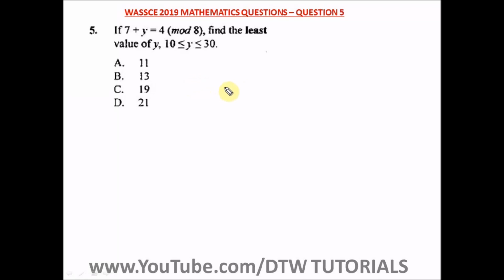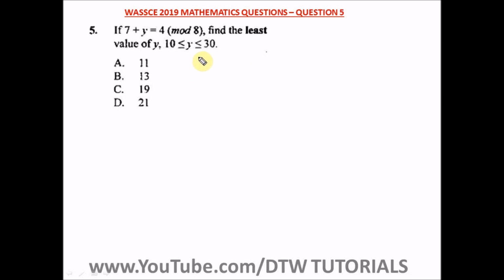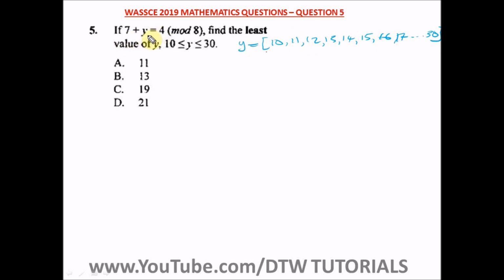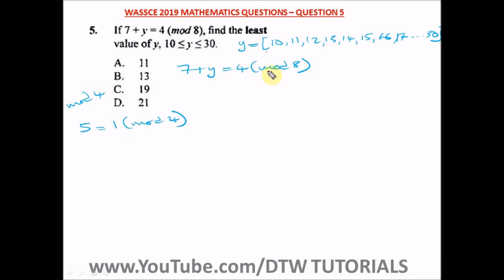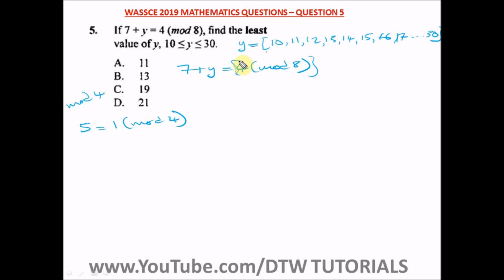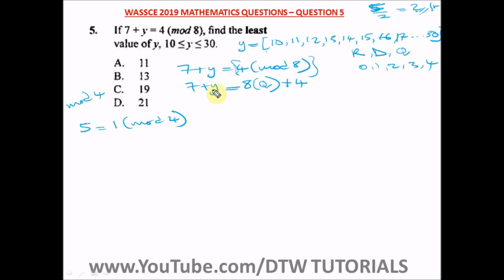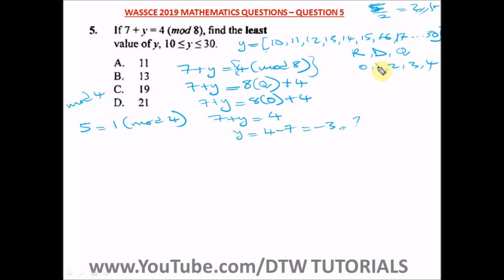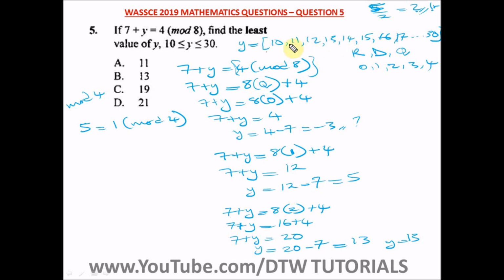Modular Arithmetic (Solved WASSCE Past Question 2019 - Qst 5)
DTW TUTORIALS.